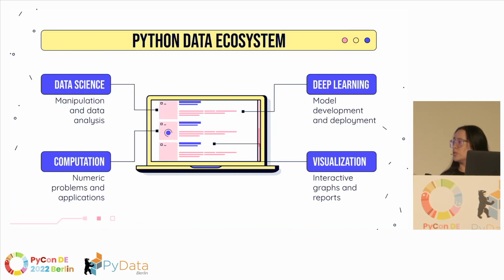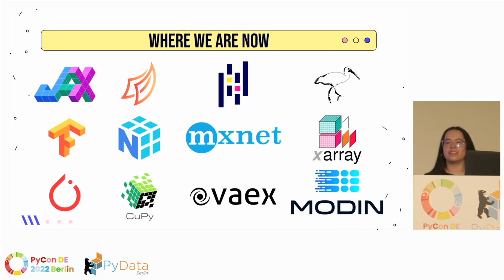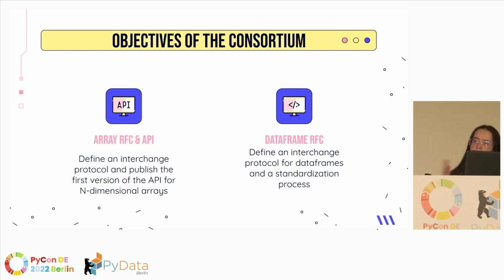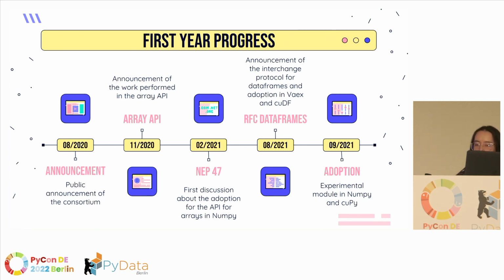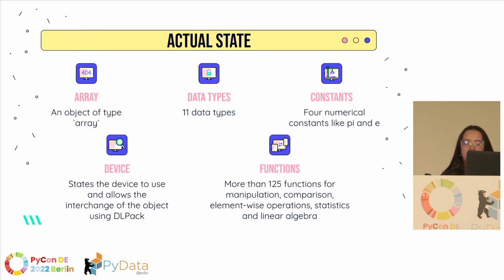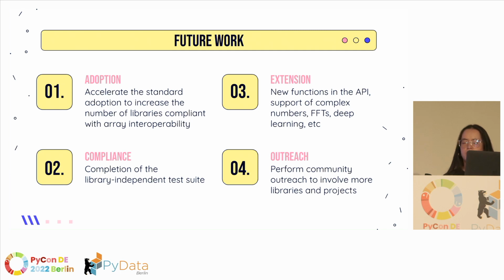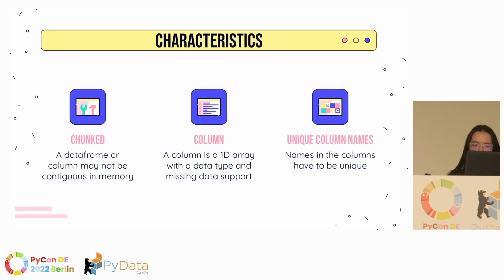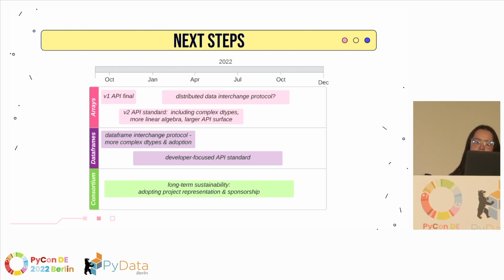Stephannie Jimenez Gacha: Data Apis: Standardization of N-dimensional arrays and dataframes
Speaker:: Stephannie Jimenez Gacha

Track: PyData: PyData & Scientific Libraries Stack
We would like to introduce the consortium of Data APIs, where we will be presenting our motivation, objectives and progress of the standardization process after one year of activity. We will dive into a small history lesson of the current state of the Python data and scientific ecosystem and understand the current fragmentation of the APIs. Then, we will start discussing the efforts of standardization for N-dimensional arrays and dataframes. Finally. we will talk about the roadmap for the next year.